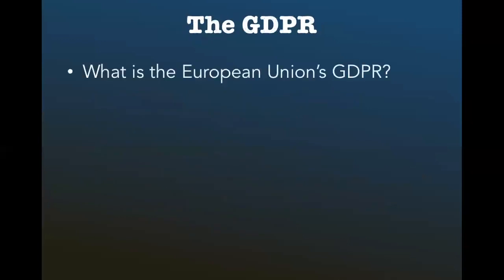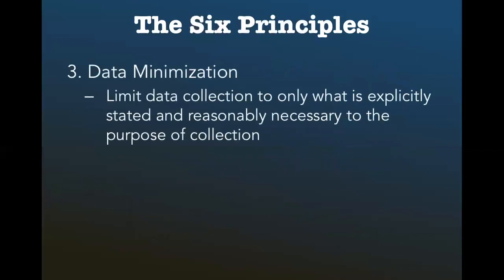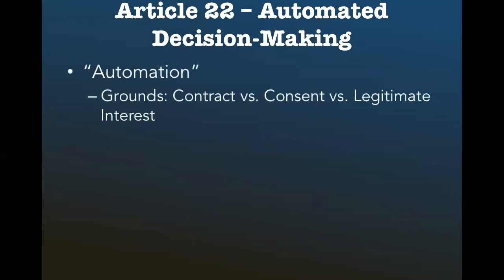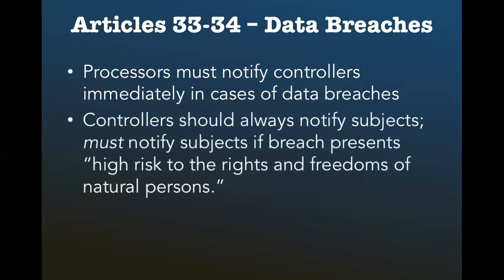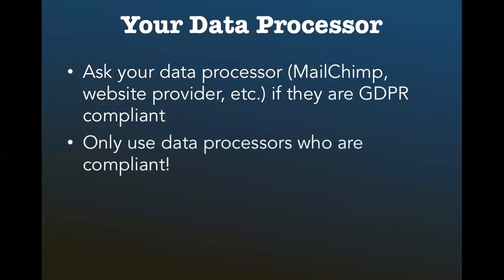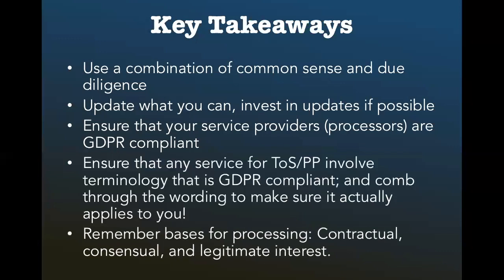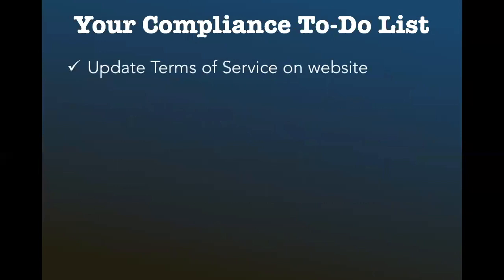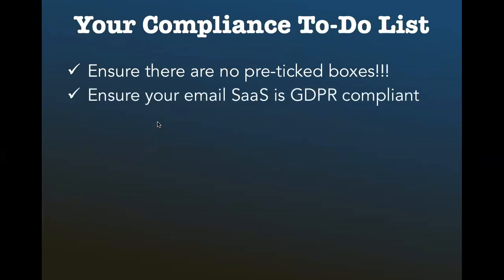GDPR for Authors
This class brings authors up to speed on what you need to do in order to be compliant with the EU's General Data Protection Regulation. Weeks of research are boiled down into a concise and easy to understand class that addresses common author concerns and needs.

-- A recent list of the “ten best” privacy policy generators, including a couple free ones

This list is not all-inclusive, but I've tried to give you a variety of the best options I could find to help you get compliant in time with as little hassle or worry as possible.

*** I am not a lawyer and this class does not constitute legal advice. As always, you should seek professional legal advice whenever possible. Utilize advice and recommendations at your own risk.

Still, I hope that you find this class helpful and that it reduces your stress around this hot topic.   :-)